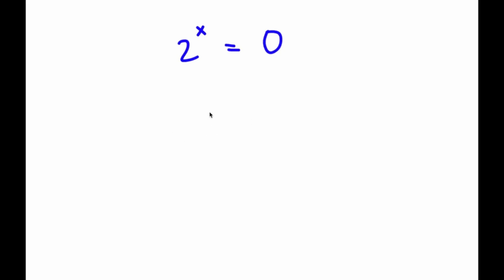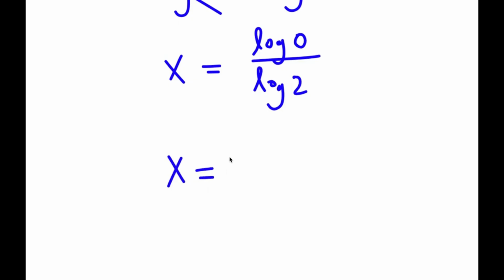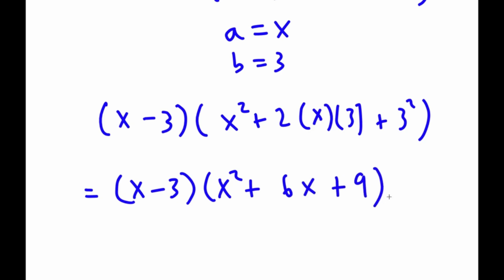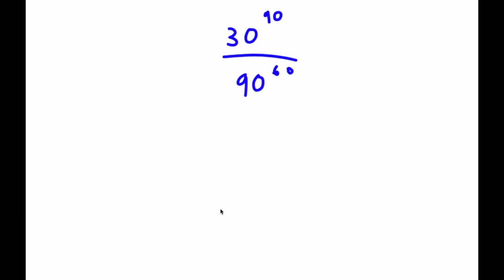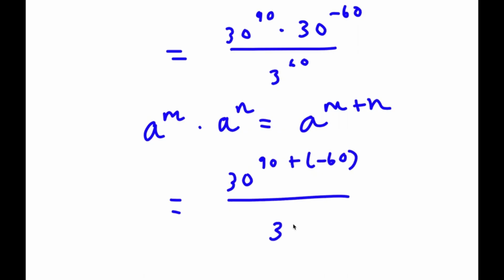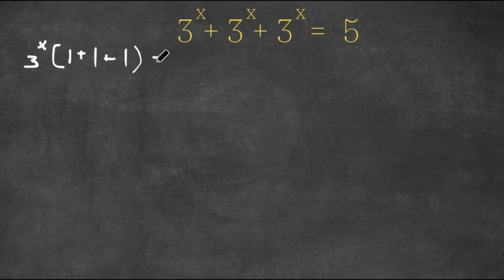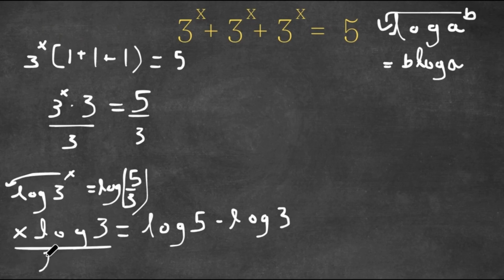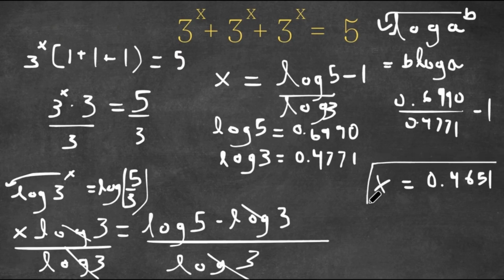Only One Person Has Ever Solved This Problem | An EXTREME Exponential Equation